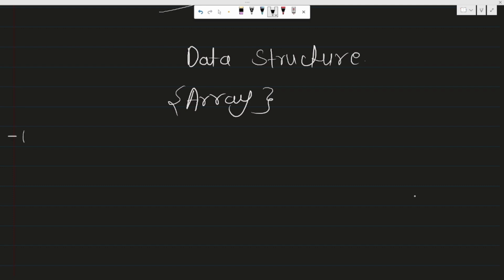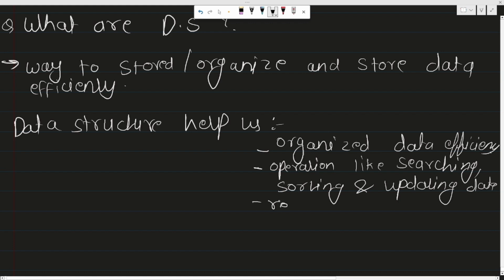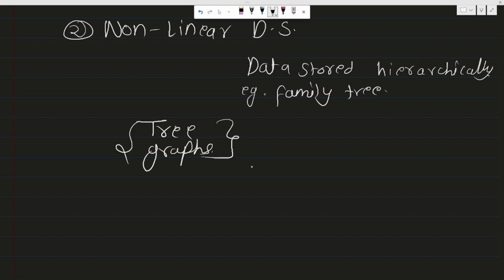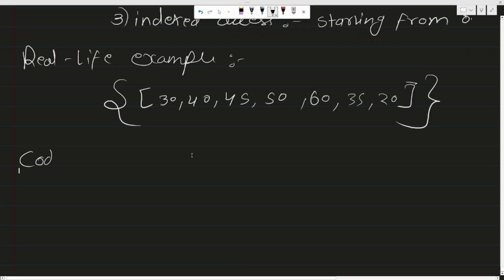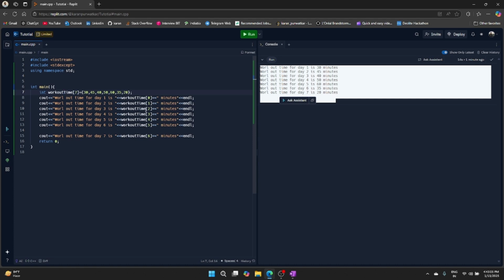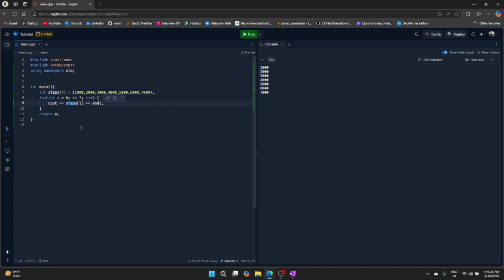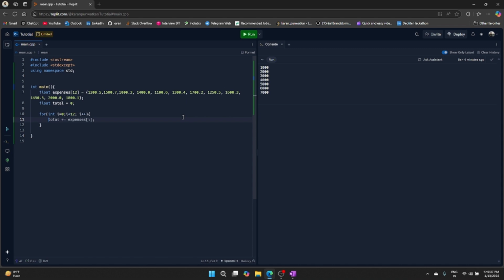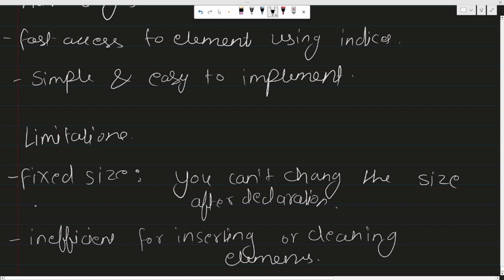Lecture 12: Arrays in C++ | Beginner to Advance with Real-Life Examples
Welcome to Lecture 12 of our C++ programming series! 🎉 In this comprehensive session, we introduce you to Arrays – a fundamental building block in programming.

👉 What you’ll learn in this video:
✔ What are Arrays and their purpose?
✔ How to declare, initialize, and access arrays in C++
✔ Real-world examples like Expense Trackers and Workout Planners
✔ Common operations like traversal, updates, and storage management
✔ The pros and cons of arrays in programming

This tutorial is perfect for beginners and intermediate learners looking to strengthen their programming basics and gain hands-on experience.

Don’t miss out on the coding examples and practical insights!

Timeline:
0:00 Introduction to Data Structure
2:15 What are data structure
5:00 Types of data structure
7:30 Introduction of Arrays
10:20 Code example 1- Declaring & Accessing an array
14:32 Traversing an array
17:30 Project - Expense Tracker
22:26 Advantages
23:10 Limitations